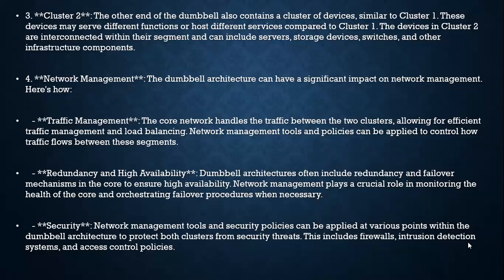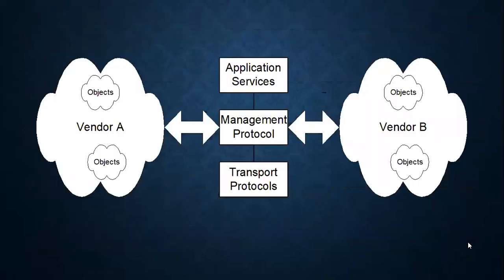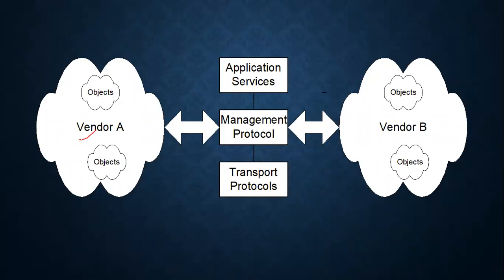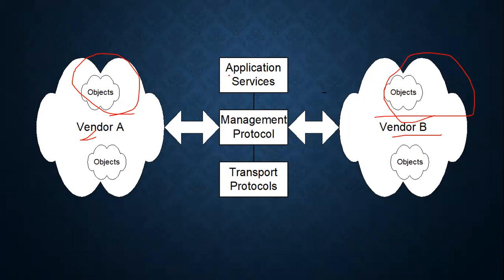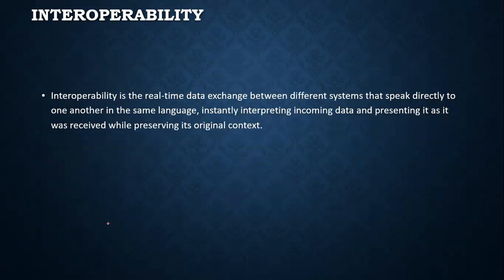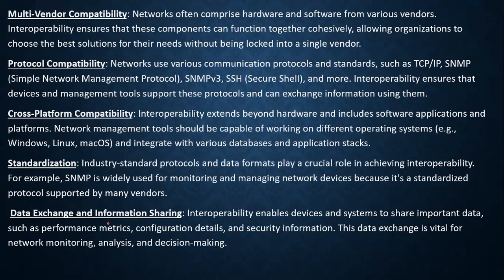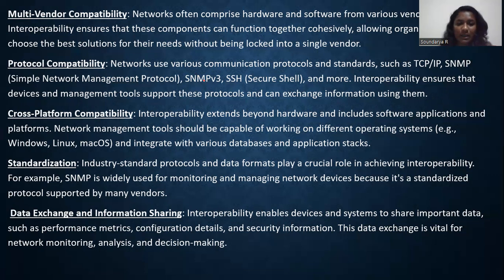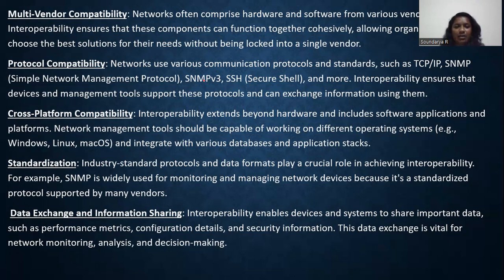Network Management dummbel architecture and interoperability